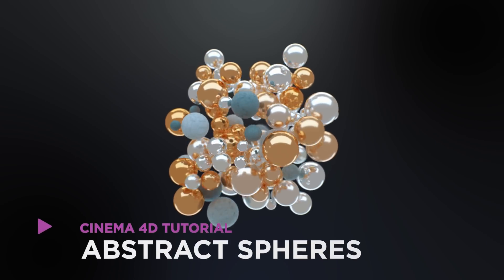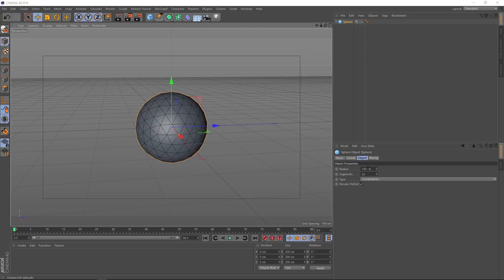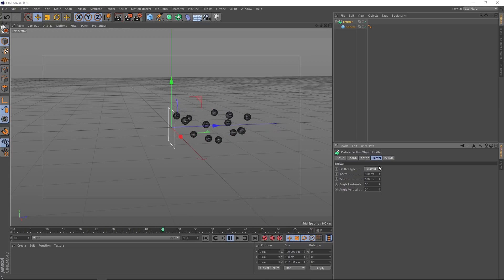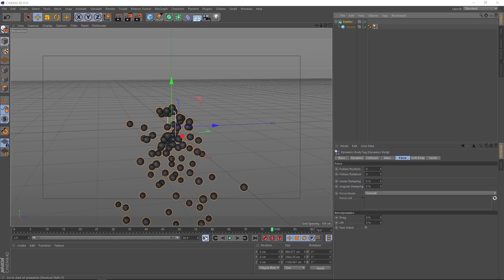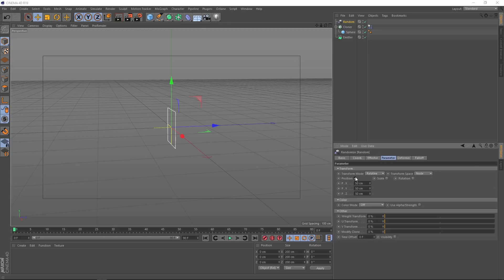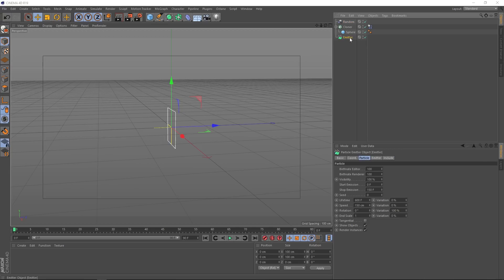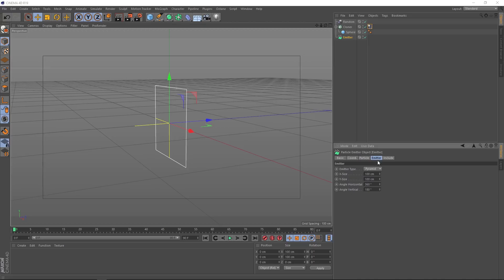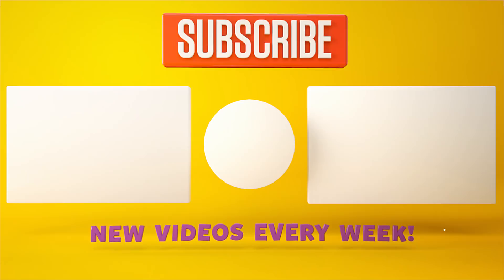C4D Abstract Spheres - Cinema 4D Tutorial (Free Project)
Today we'll be creating abstract spheres in Cinema 4D. We'll be using dynamics in C4D  to cluster the spheres.

▼ FOLLOW US ▼